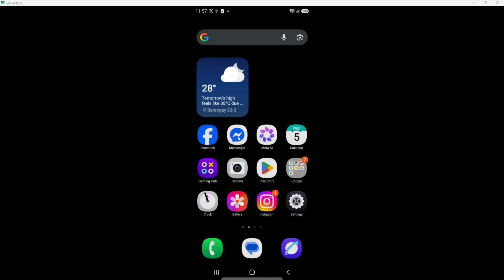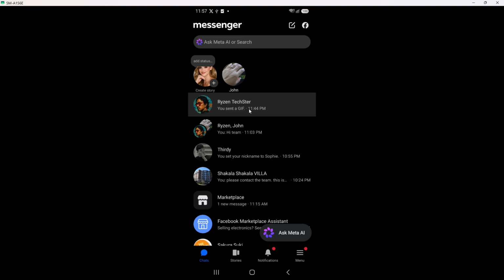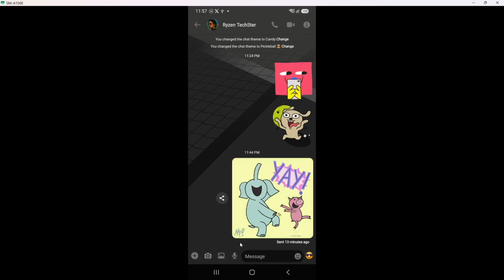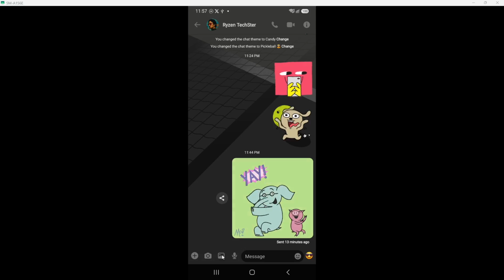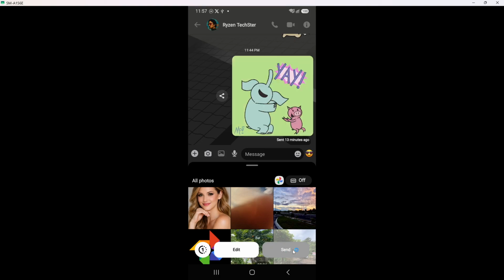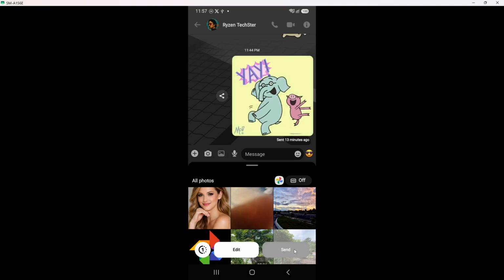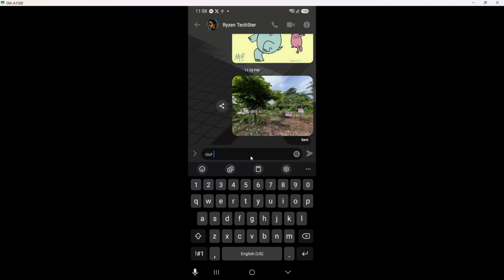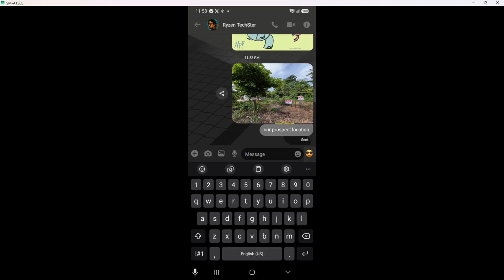How to Add a Photo to Facebook Messenger [2026 Full Guide]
How to Add a Photo to Facebook Messenger

Learn how to add a photo to Facebook Messenger with ease. This tutorial guides you step-by-step on both Android and iPhone, so you can send pictures in your chats without any hassle.

In this video, you'll discover how to send a photo in Facebook Messenger by navigating through the app's interface on Android and iPhone. You'll learn to open a conversation, use the photo icon next to the message box, and select a picture from your gallery or camera roll. We also show you how to change your photo choice and add a text message before sending. If Messenger takes a moment to load, just be patient, and you'll be ready to share your photos.

⏱️ Chapters
0:00 Intro
0:10 Open Messenger app
0:35 Tap conversation to open
1:02 Tap photo icon
1:27 Choose a photo
1:55 Tap Send
2:20 Like and subscribe